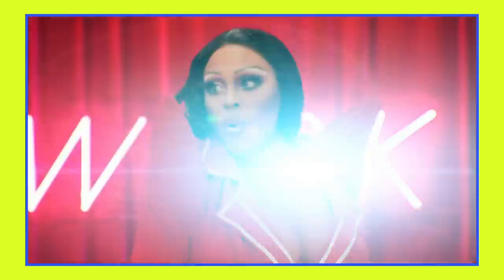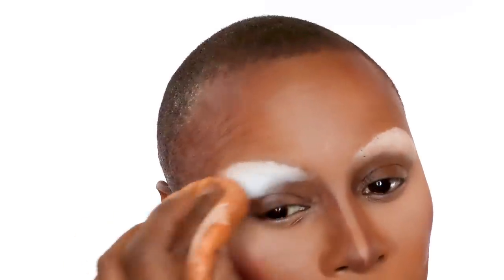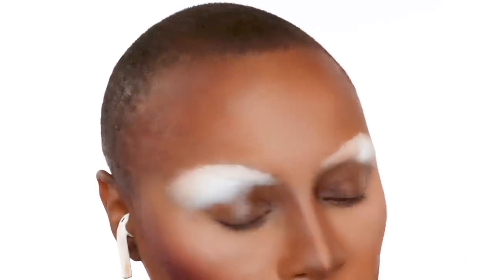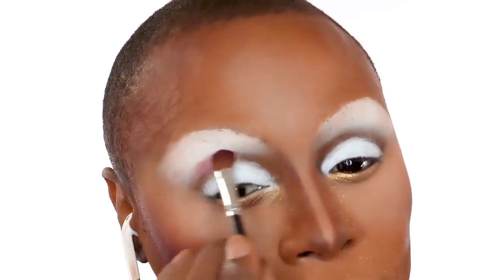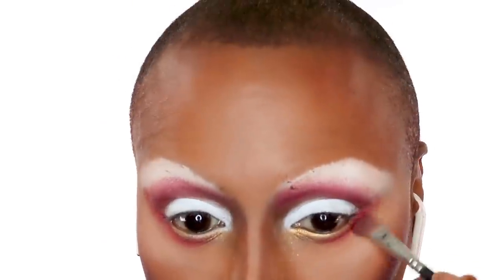Tamisha Iman’s Entrance Look | Ruvealing the Look 💋 RuPaul's Drag Race S13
Tamisha Iman shows us how to complete her Season 13 Entrance Look in this week’s Drag Race makeup tutorial.